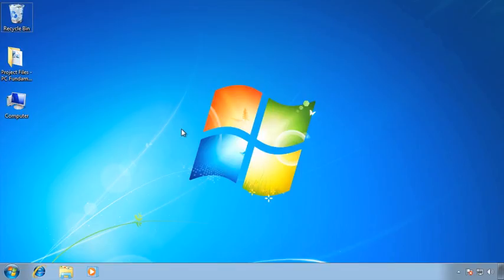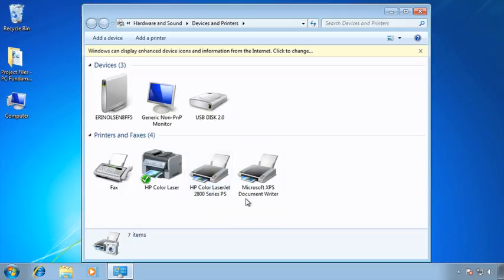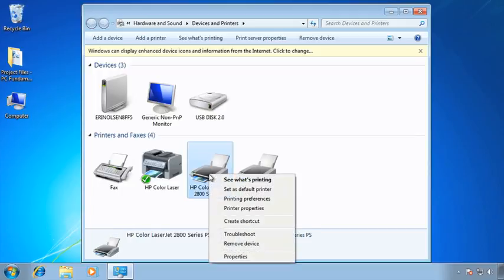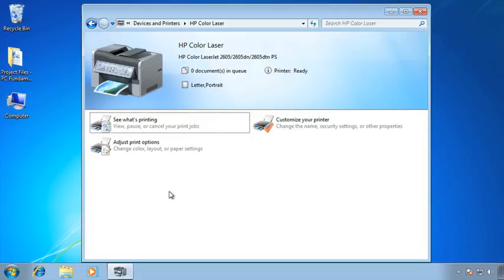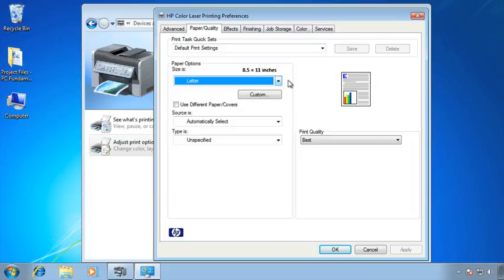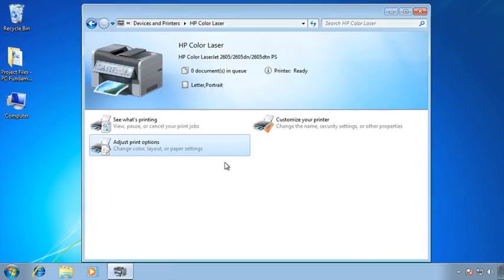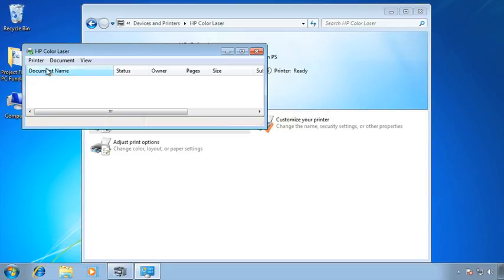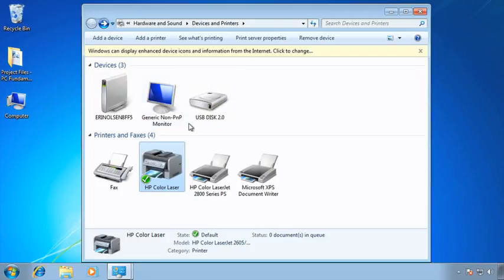Chapter 7 PRINTING BASICS P2 BY ALOKBlog4u